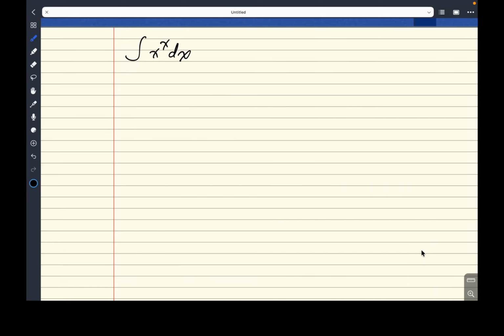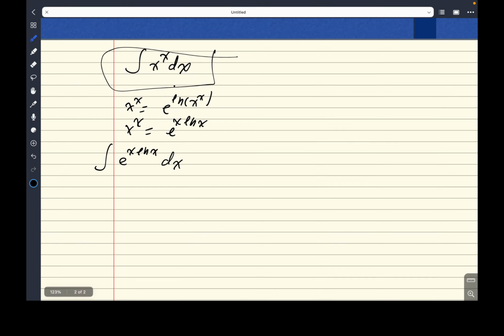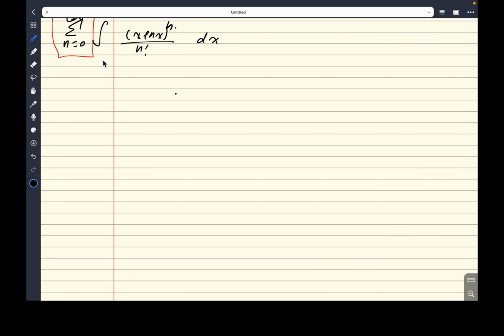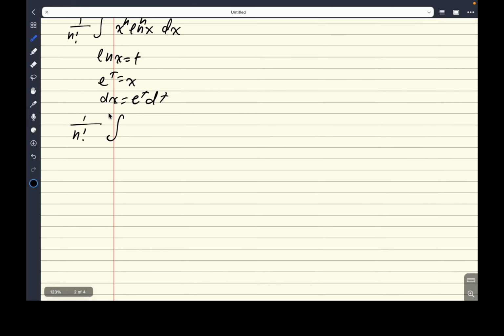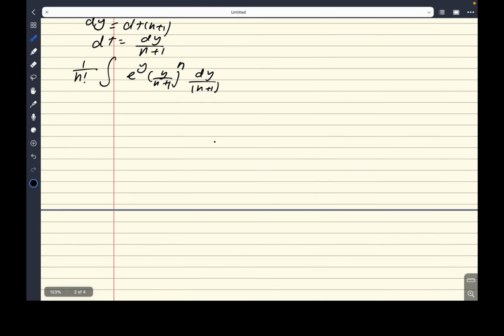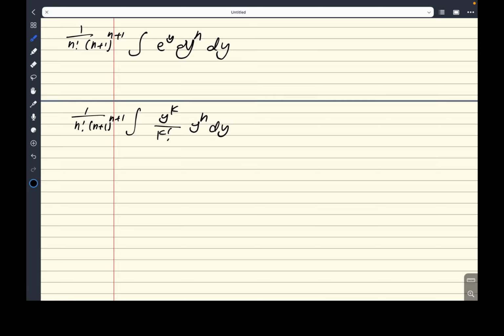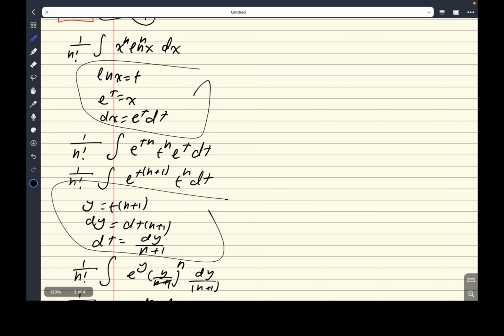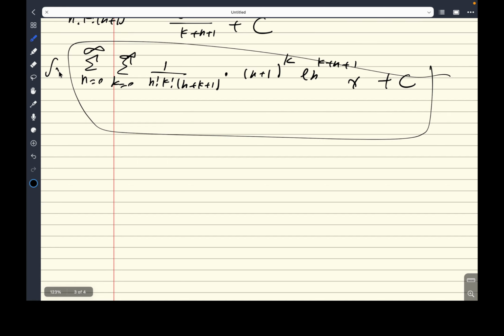The integral that stumped mathematicians for 100 years - part 1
x^x scary integral solved! Learn how these scary integrals ASAP!